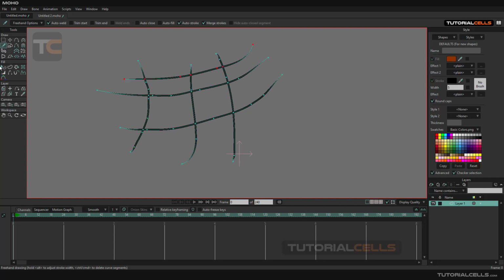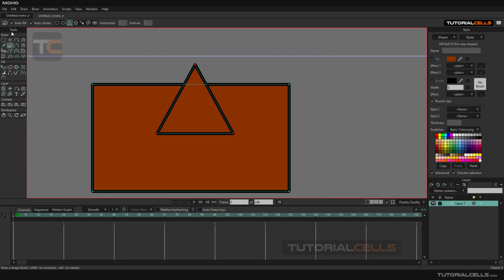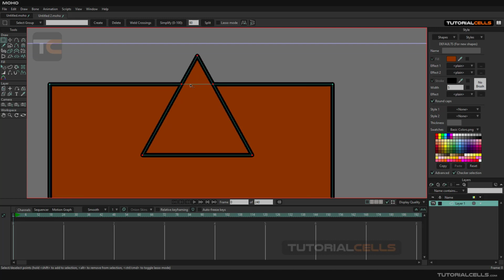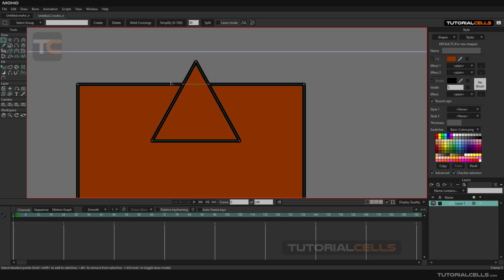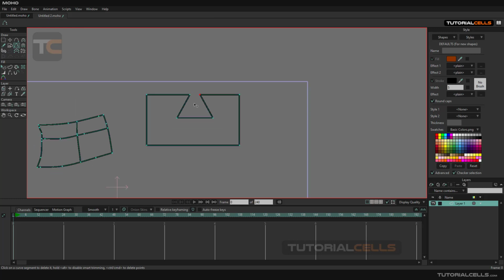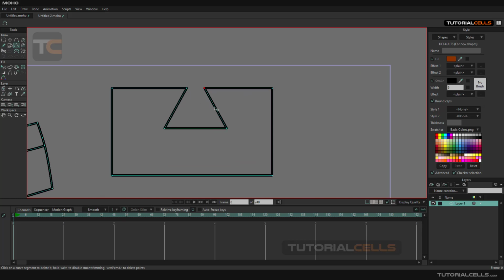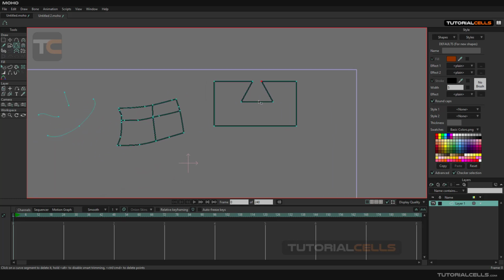0008. delete edge tool in moho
delete edge tool. To get started, we need to first draw lines with the tools we have learned. For example, we use the freehand tool and draw lines that cross each other. Now select the delete edge tool and you can delete it by clicking on each line ... but if you want to do it more easily or the number of lines that need to be deleted is too many , just hold the mouse click And drag on the edges. ..